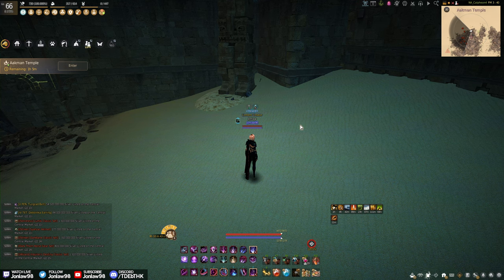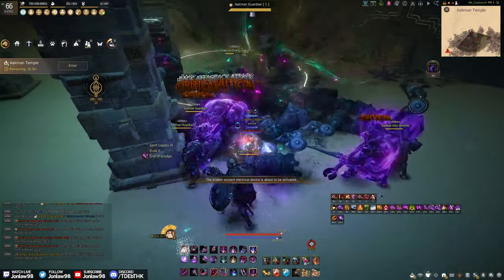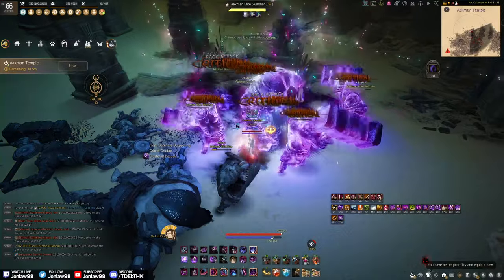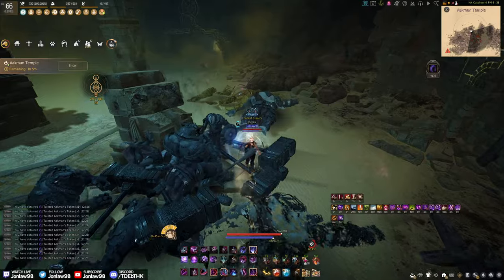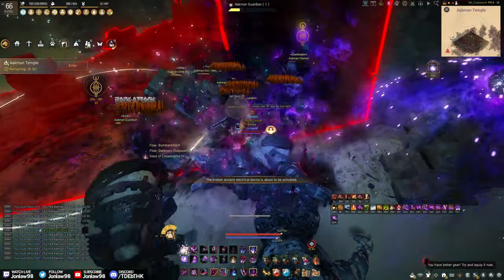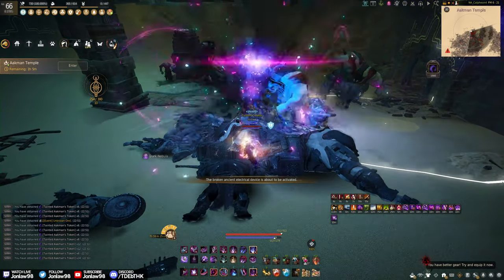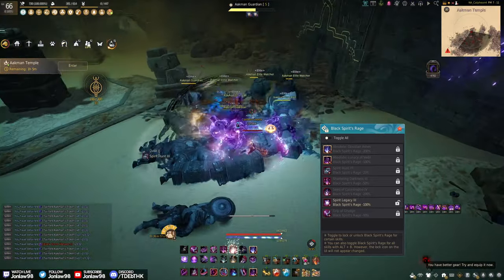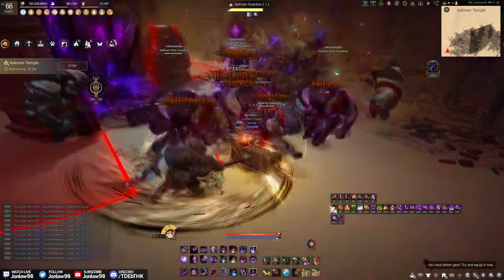Trying Dehkia Aakman Temple Grind - 22.2K Loot - Awakening Dark Knight | Black Desert